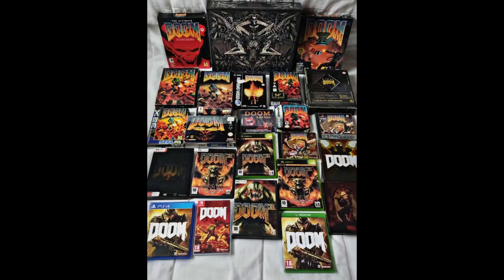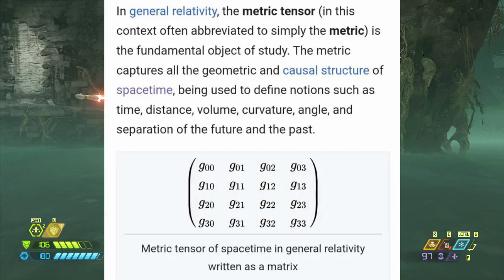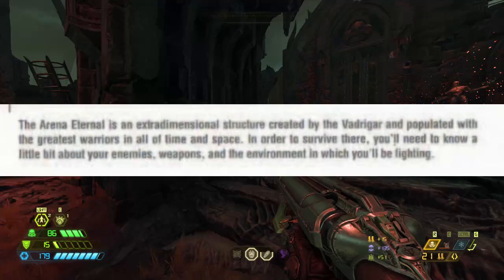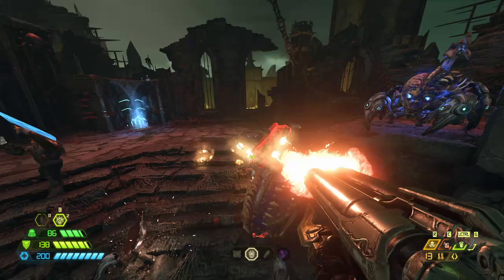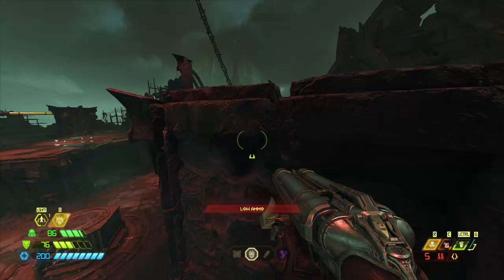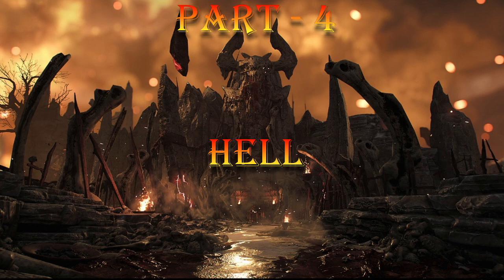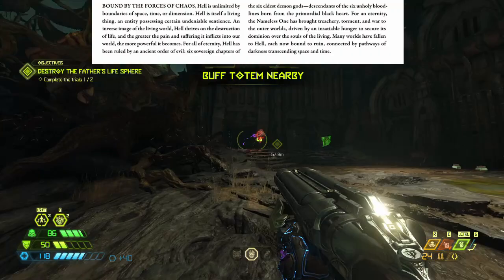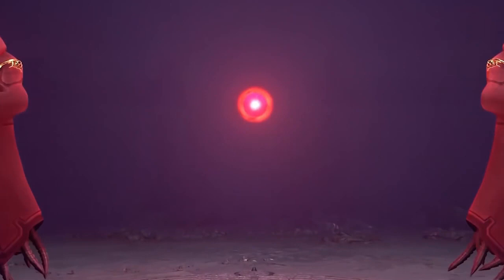The Cosmology Of DOOM: The Dark Ages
Chapters:
0:00 Introduction and what's canon.
1:29 A Universe (Spacetime and Quantum fields)
5:27 The Implicate order, Hilbert spaces and Mathematical universes
7:26 Bohm's explanation of his Implicate and explicate order
8:30 Intro- The mortal world and its Multiverses
9:33 The constituents of the Multiverses
11:19 Wolfenstein's Type 1 and 2 Multiverses
12:14 The Fractal nature of Multiverses and Chaos theory
12:40 The Many Worlds Multiverse
14:54 The age of Creation
16:19 URDAK (Heaven)
21:52 HELL
26:46 The VOID
29:38 Outro

Bohm, D. Quantum theory as an indication of a new order in physics. B. Implicate and explicate order in physical law. Found Phys 3, 139–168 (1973).

[3] Wikipedia contributors. (2023, November 29). Hilbert space. In Wikipedia, The Free Encyclopedia.

[4] Testing the Dimension of Hilbert Spaces . Nicolas Brunner, Stefano Pironio, Antonio Acin, Nicolas Gisin, André Allan Méthot, and Valerio Scarani Phys. Rev. Lett. 100, 210503 – Published 30 May 2008

[5] Corichi, Alejandro, Tatjana Vukašinac, and Jose A. Zapata. "Hamiltonian and physical Hilbert space in polymer quantum mechanics." Classical and Quantum Gravity 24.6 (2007):

[6] Antoine, J-P. "Quantum mechanics beyond Hilbert space." Irreversibility and Causality Semigroups and Rigged Hilbert Spaces: A Selection of Articles Presented at the 21st International Colloquium on Group Theoretical Methods in Physics (ICGTMP) at Goslar, G

[7] Fackler, Stephan. "Mathematical foundations of quantum mechanics." (1963).

[8] Kibble, Thomas WB. "Geometrization of quantum mechanics." Communications in Mathematical Physics 65 (1979): 189-201.

[9] Kryukov, Alexey A. "Quantum mechanics on Hilbert manifolds: the principle of functional relativity." Foundations of Physics 36 (2006): 175-226.